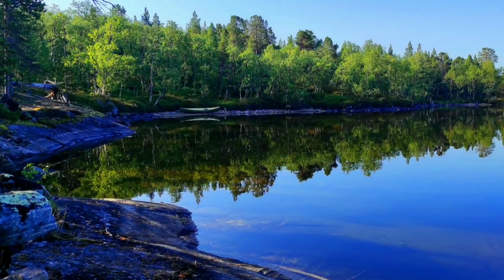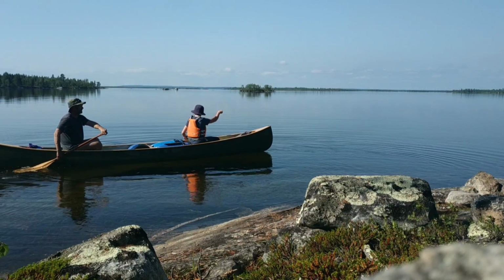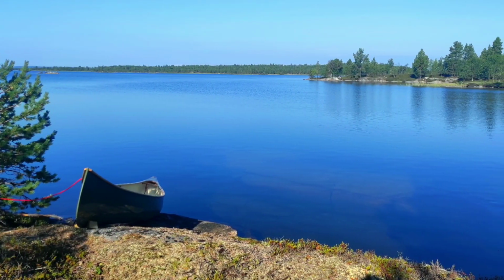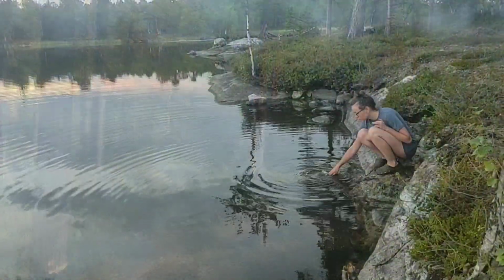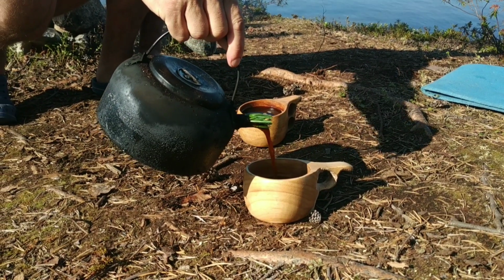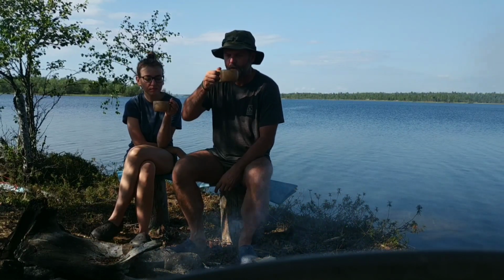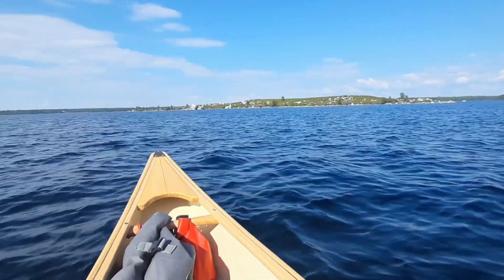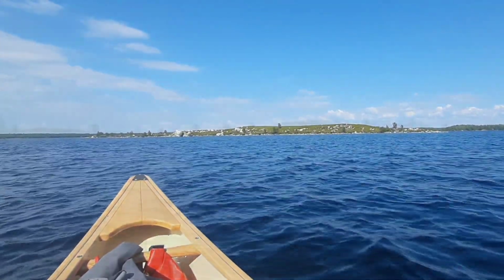Finland's Gems: A Canoe Trip Across Lake Inari, ep. 4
The final chapter of our amazing canoeing adventure on Lake Inari! 🛶🌲

In the fourth and final episode of the series, we take you on a journey through the crystal clear waters and breathtaking landscapes of Finland. Join us to see how this unforgettable journey ends!

If you have missed the previous episodes, now is the perfect time to catch up and experience the whole series from the beginning. Discover with us the beauty of Lake Inari, from peaceful sunrises to golden sunsets.

💬 Your comments are very important to us - let us know what you think of the series and what your favourite moments are!